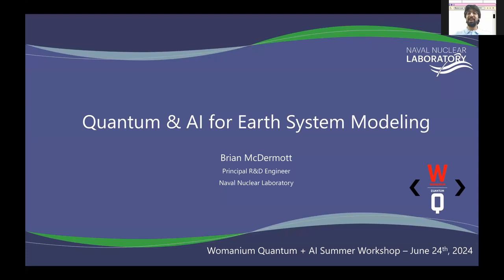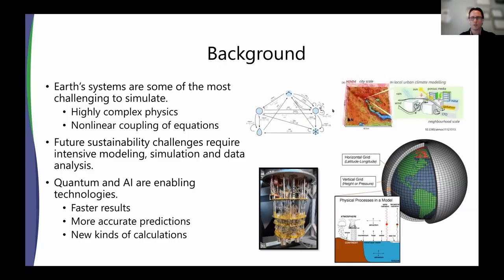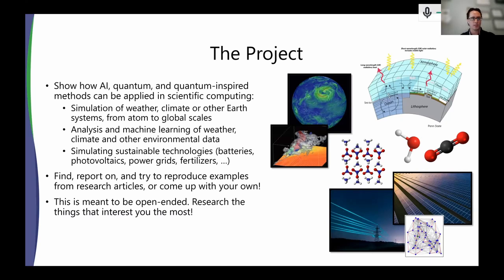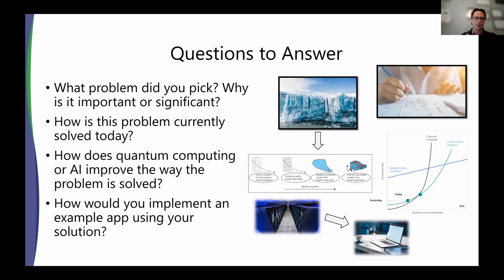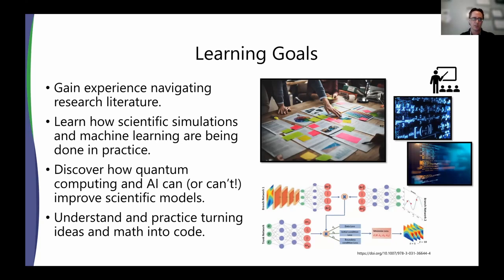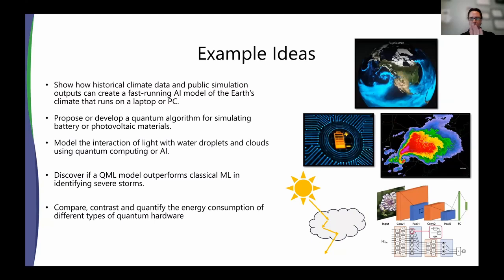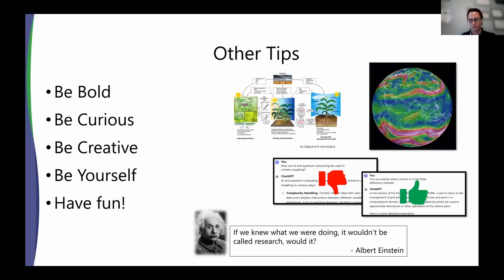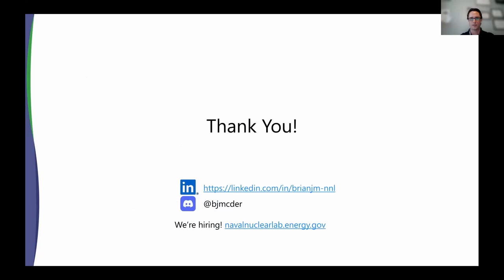WOMANIUM QUANTUM + AI 2024: DAY 11 ❯ Project: Quantum + AI for Climate (Womanium & NNL)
❯ Introduction to the Womanium Quantum + AI Project: Quantum + AI for Climate
❯ A collaboration between Womanium and the US Naval Nuclear Laboratory
❯ Speaker: Dr. Brian McDermott, Naval Nuclear Laboratory